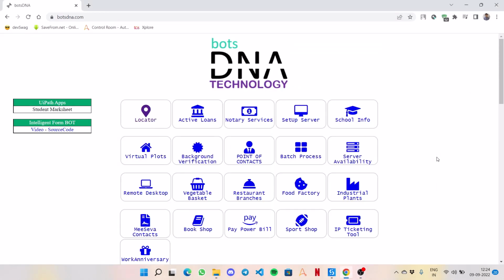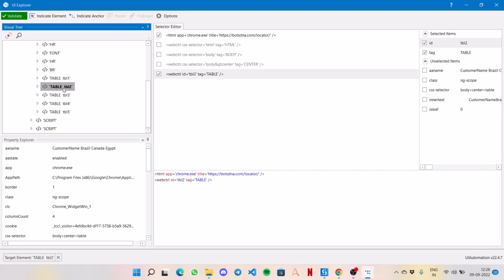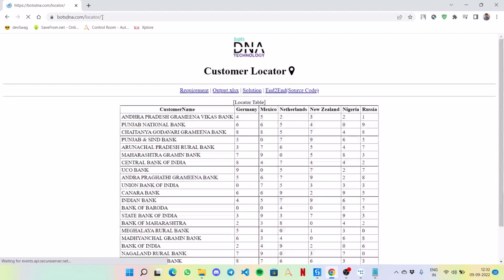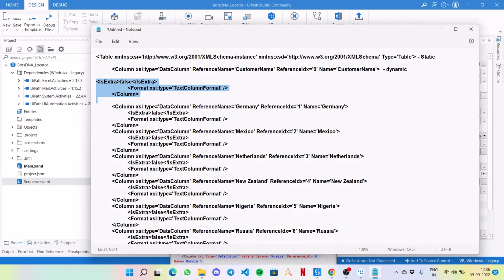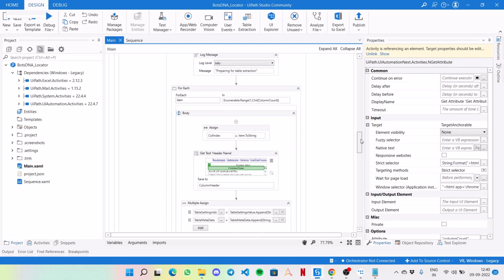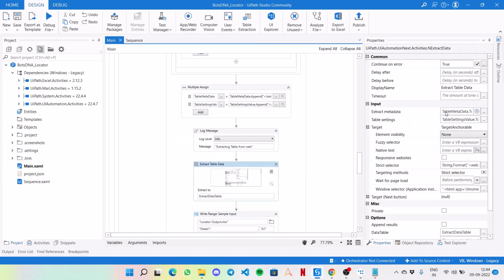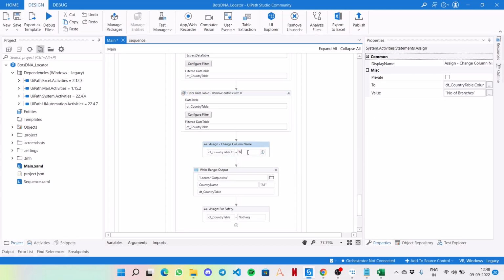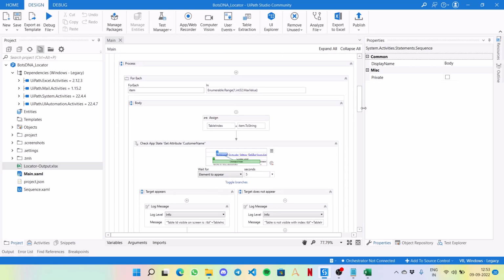botsDNA - Customer Locator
Hey Guys,
Here is the explained solution for the Locator use case on "bots DNA Technology"